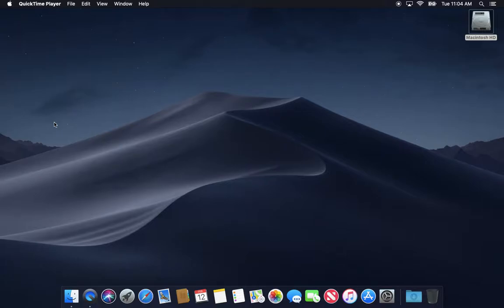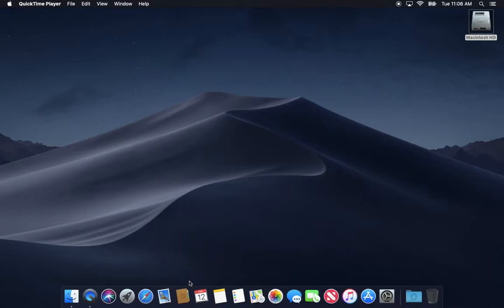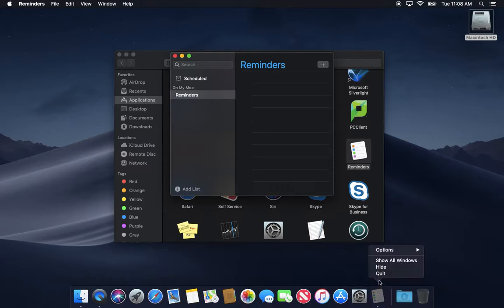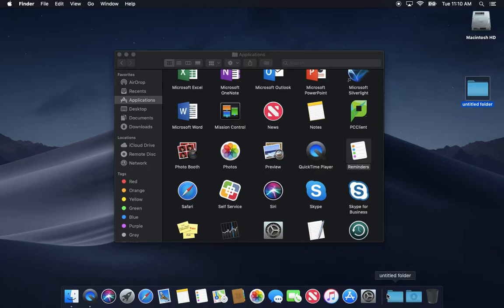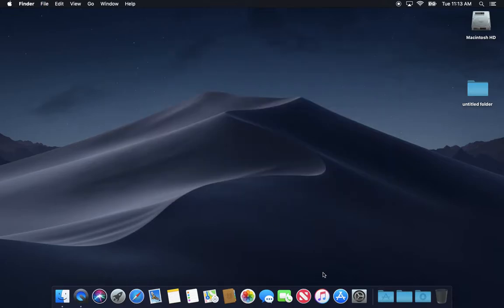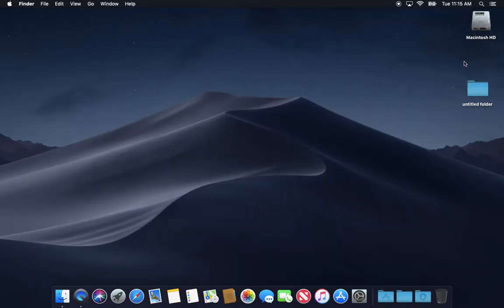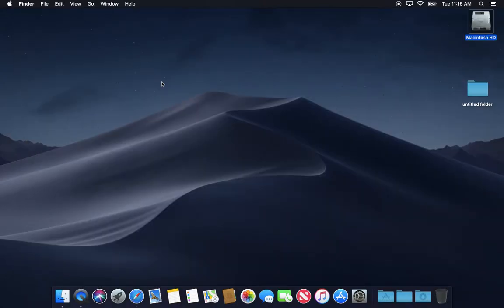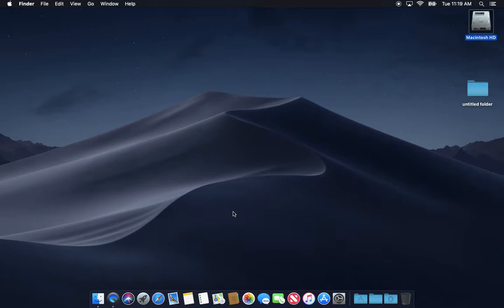The Mac Dock - EXPLAINED!!!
This video explains everything you need to know about the dock in macOS!

If you are an admin looking to control and manage the dock, check out dockutil over on GitHub!